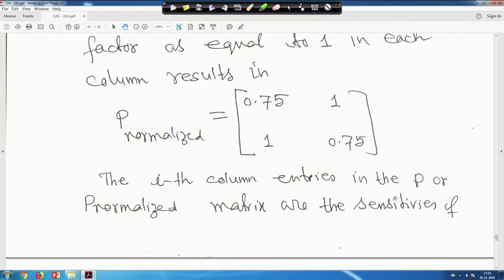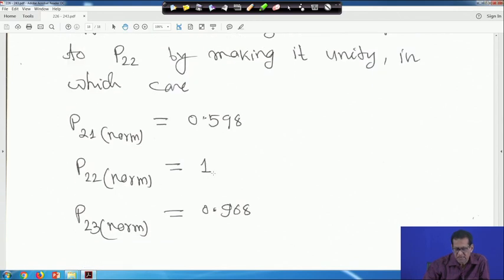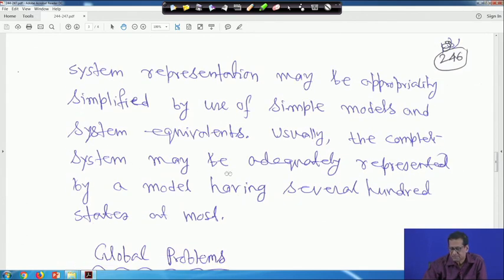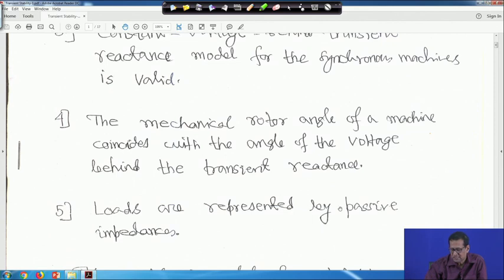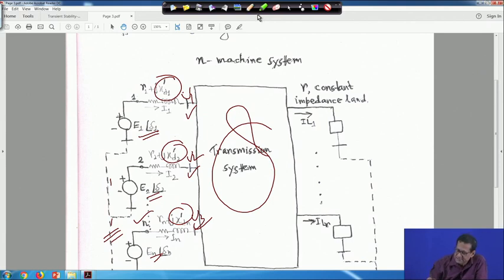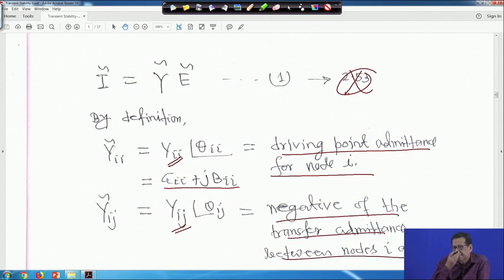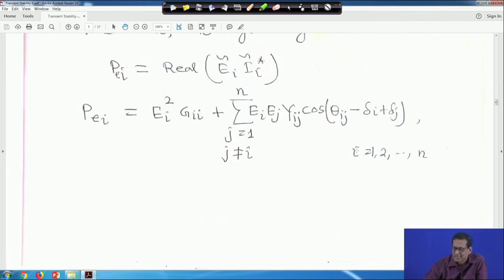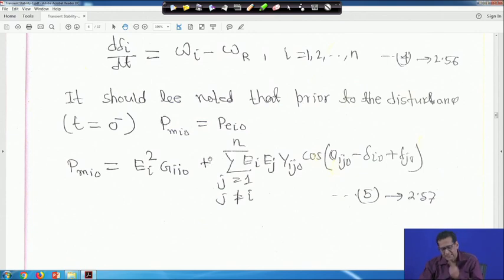Lecture 27: Power System stability, Eigen properties of the state matrix, Transient stability